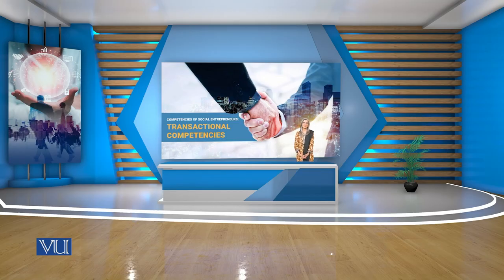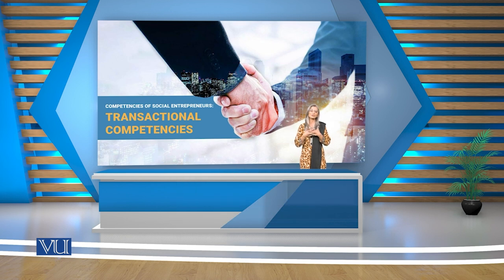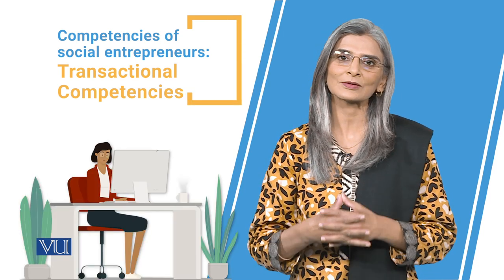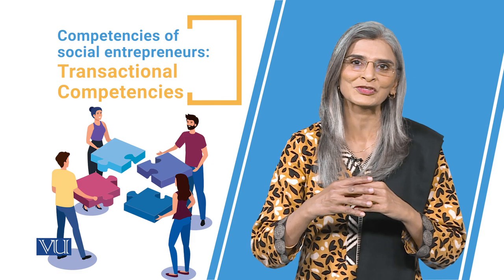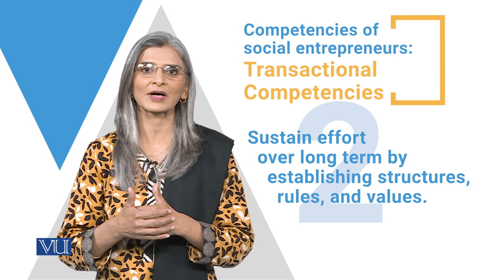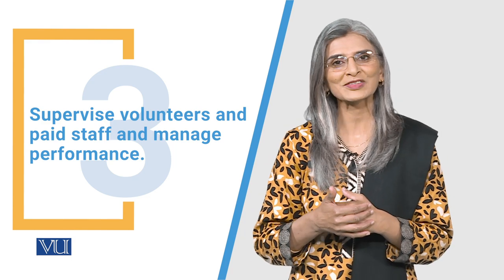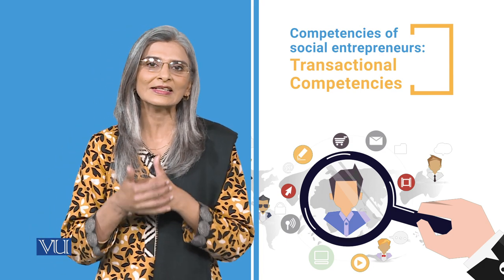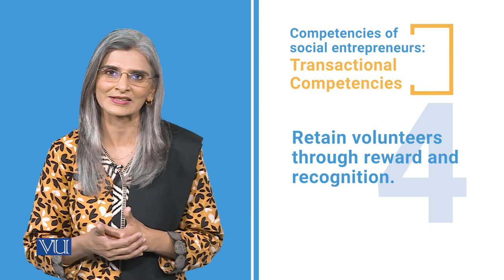Social entrepreneurs Transactional Competencies | Social Entrepreneurship | SOC617_Topic020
Topic020 - Competencies of Social Entrepreneurs Transactional Competencies